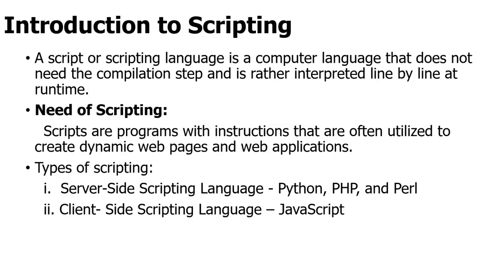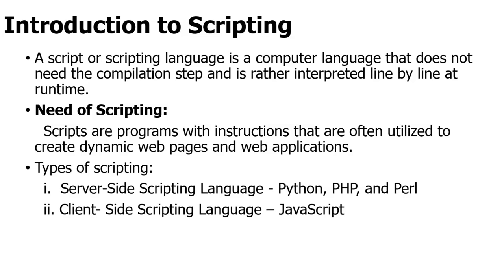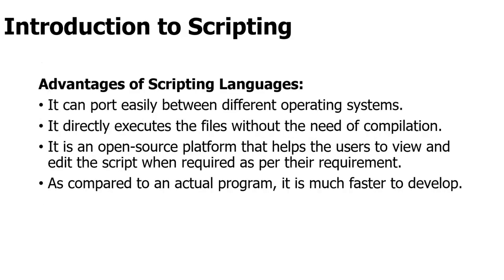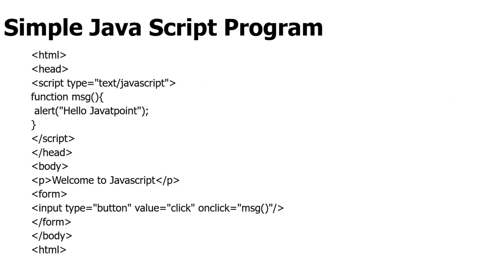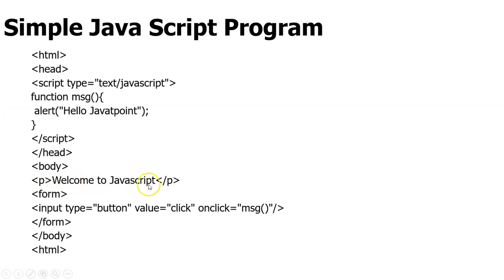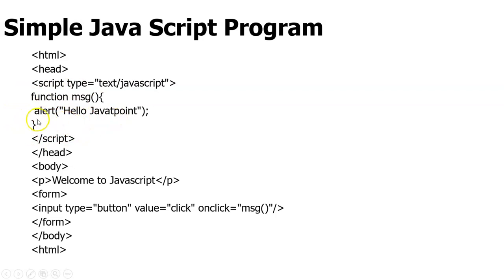Introduction to Scripting |Software Development Practices| Ms. Suhasini, AP/CSE, RMDEC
This video explains the concept of scripting in SDP